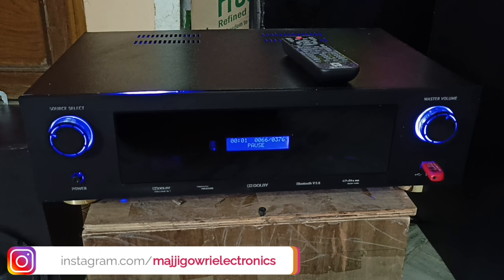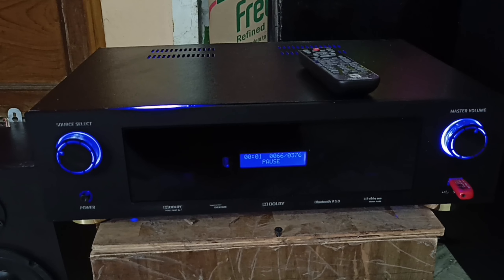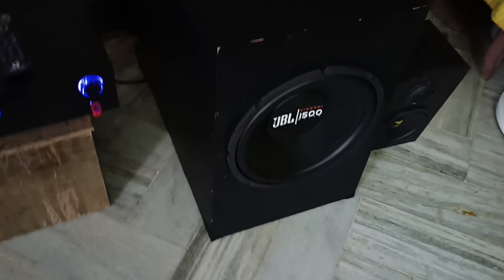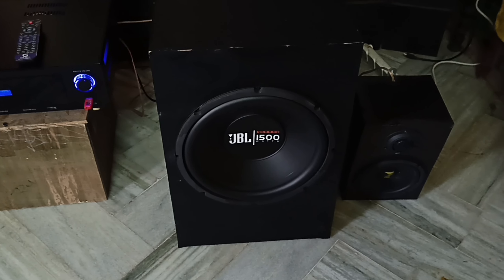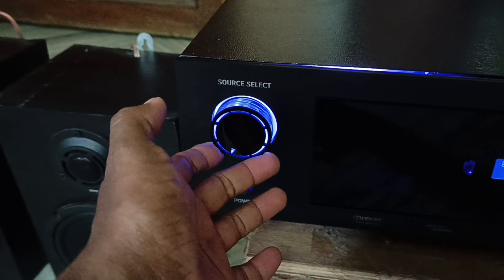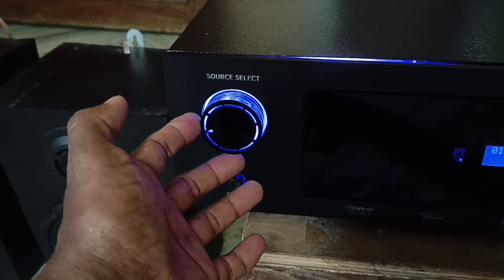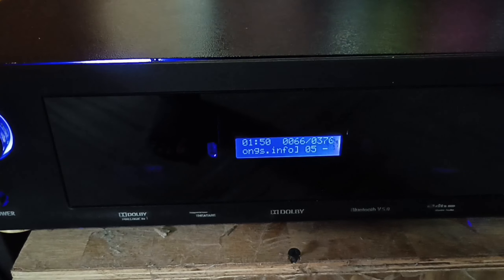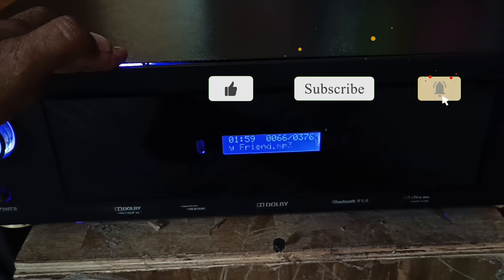5.2 Dolby Digital High Bass Amplifier | Jbl Sub Woofer Supported Amplifier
5.2 Dolby Digital Arc Amplifier | Use Head Phone For Bass Beat amplifier ravisadasivuni dolby digital #5.2

Sri Majjigowri Electronics
Narasannapeta
Srikakulam District
Andra Pradesh 532421